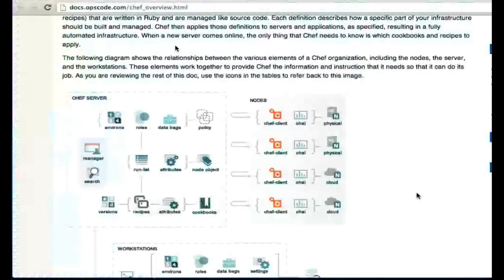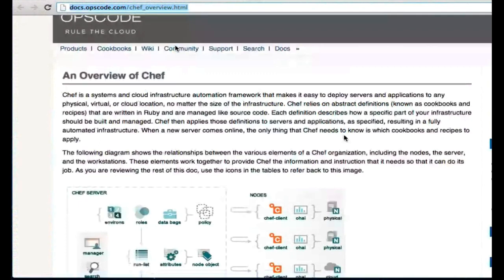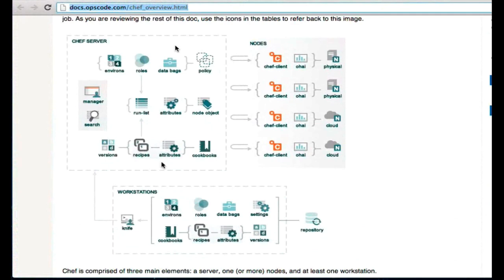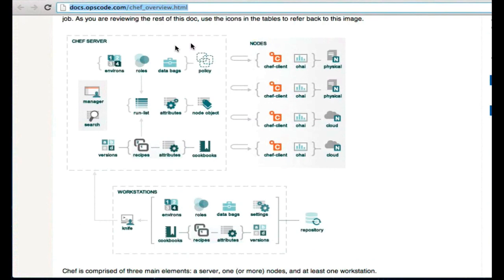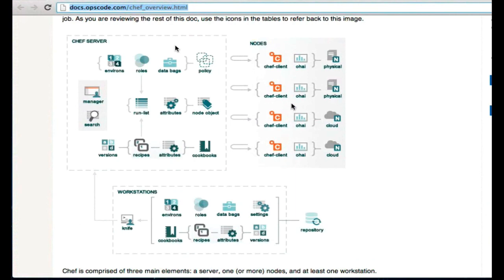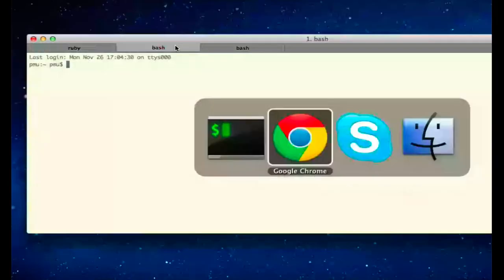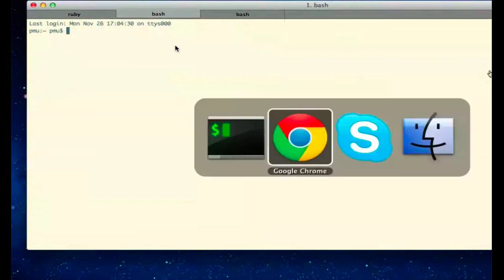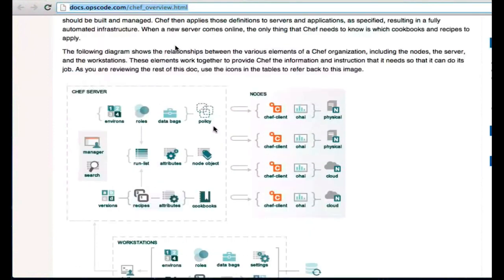Overview of Chef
In this video we visit the newly launched Chef Documentation Site and look over the Overview of Chef diagram.

For our project the Chef Workstation will be Patrick's laptop, the Chef Server will be Opscode Hosted Chef, and the first node we create will be a virtual machine that is managed by Vagrant.